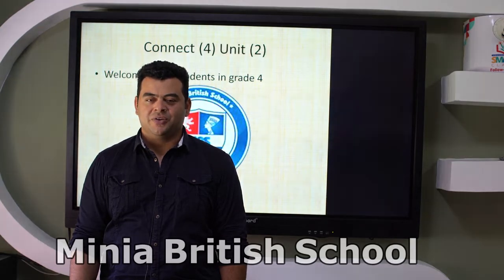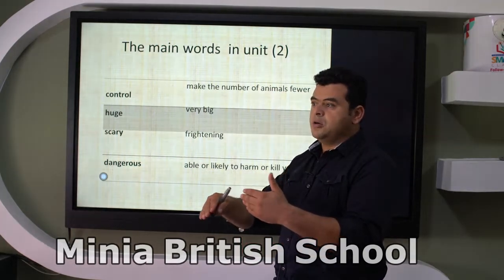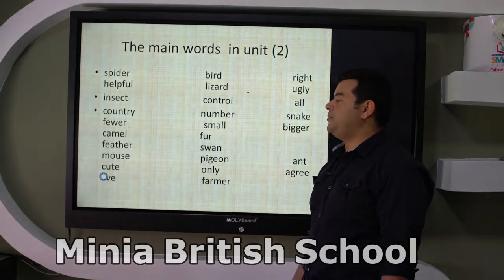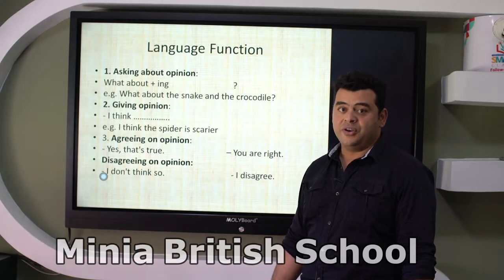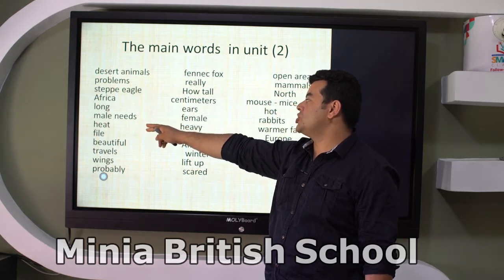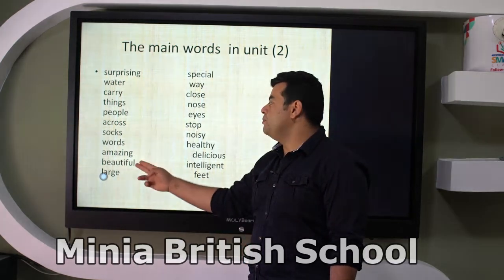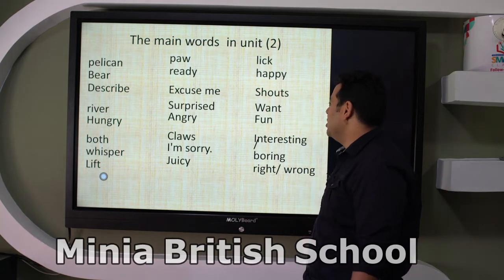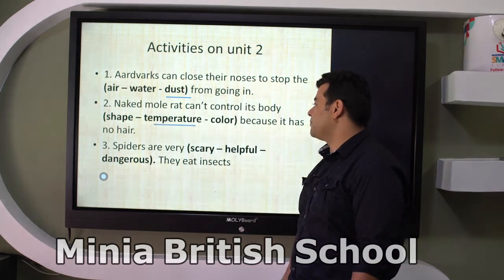Unit 2 - Grade 4 - English